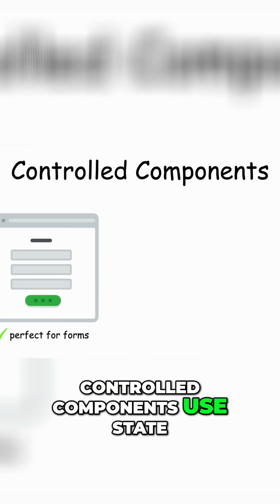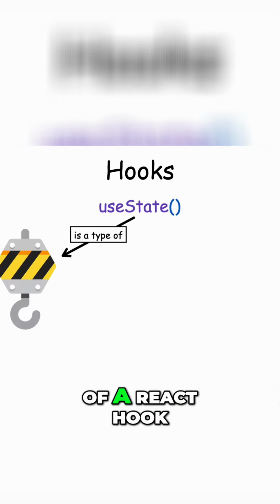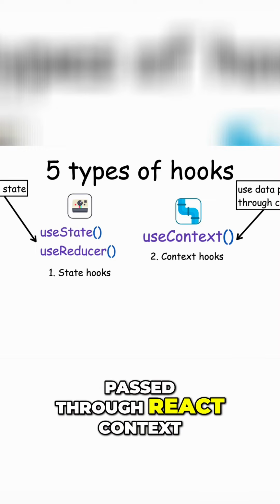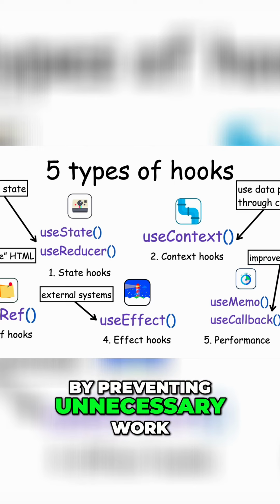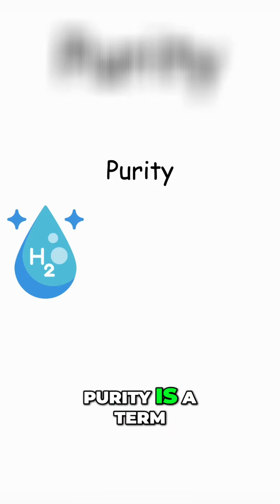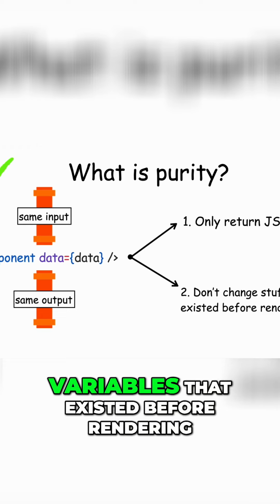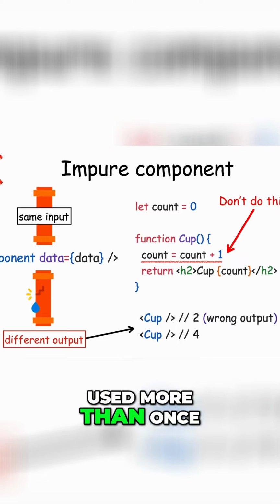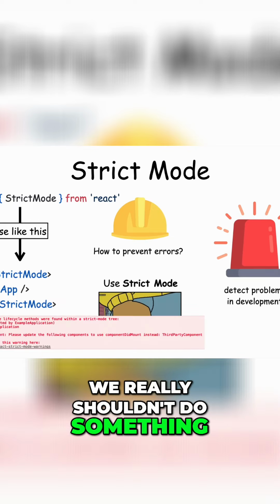Essential Hooks for Developers